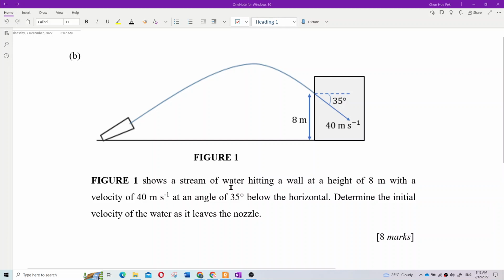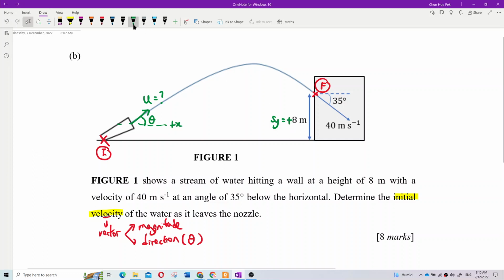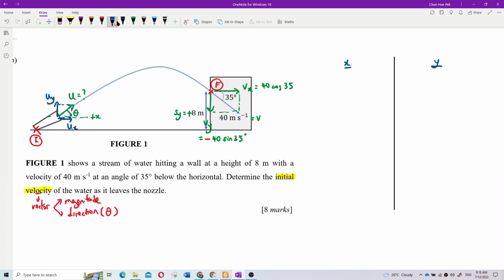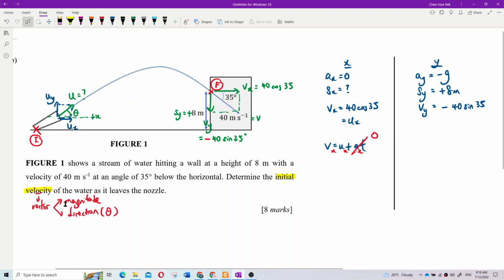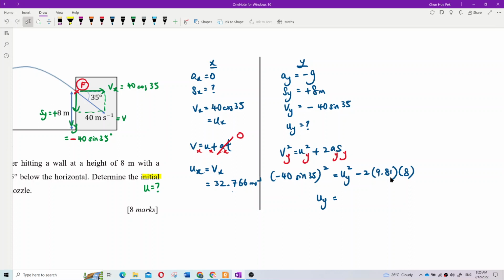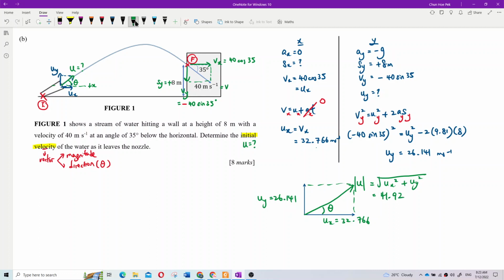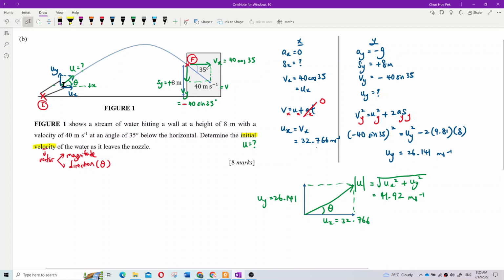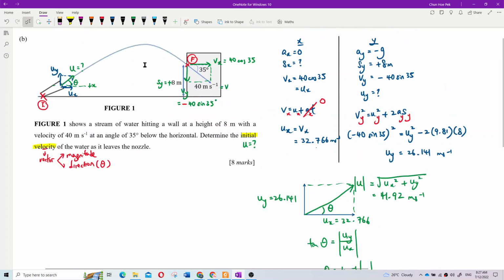Matriculation Physics: Projectile Motion (Q8)